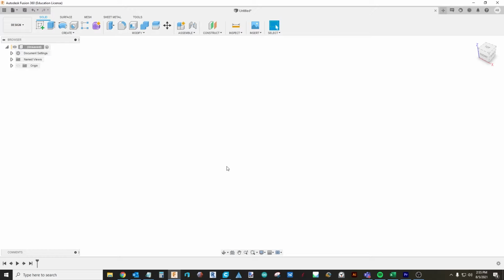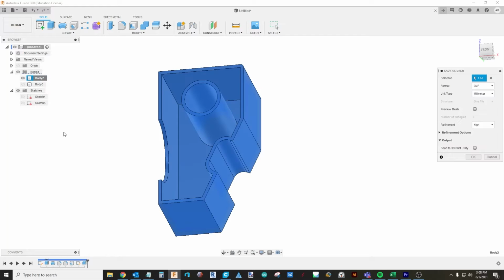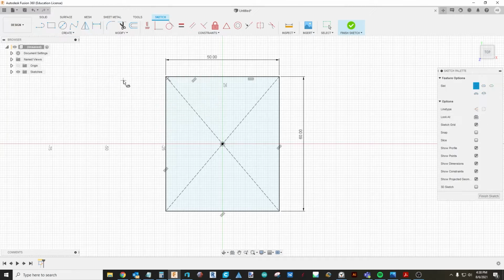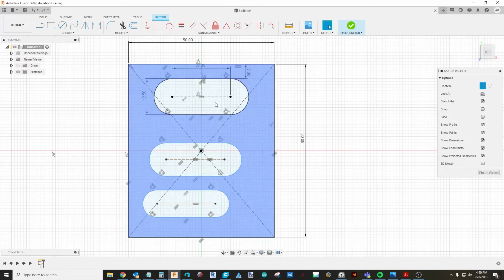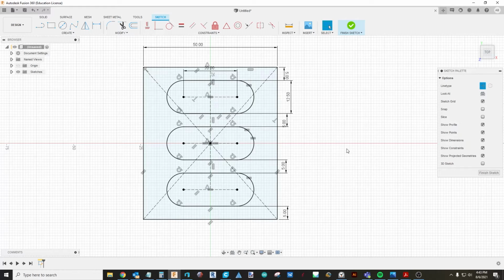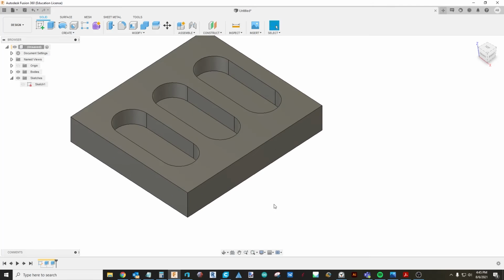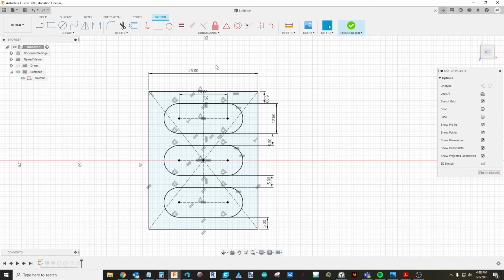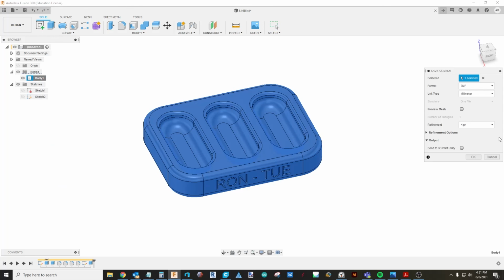6 2 Fusion 360